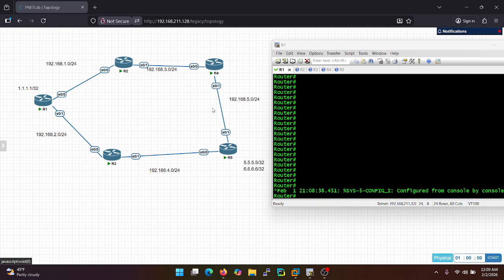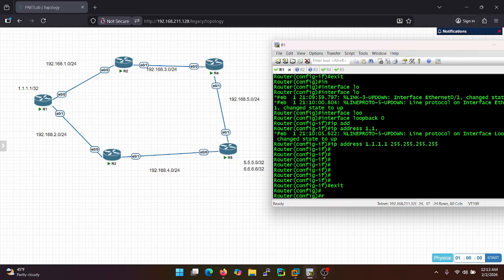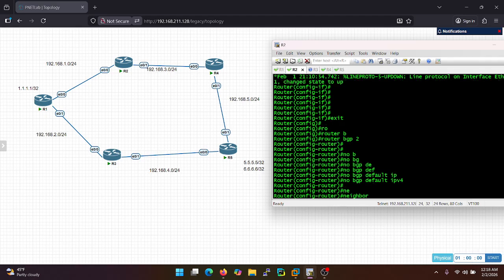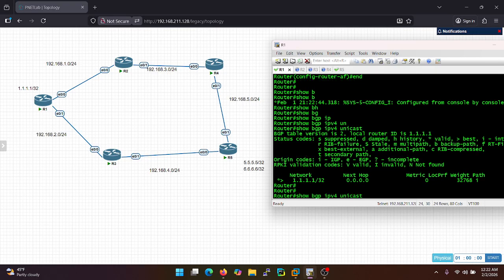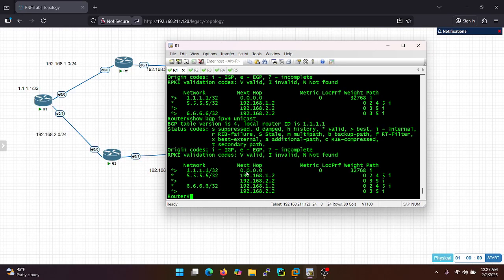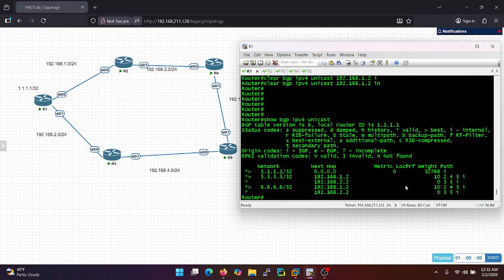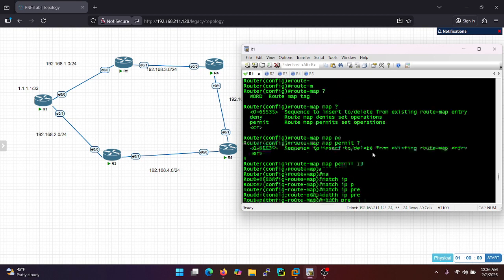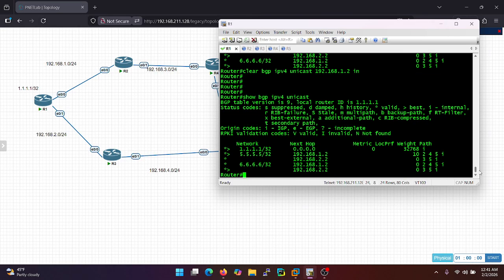BGP Configration and explanation in english